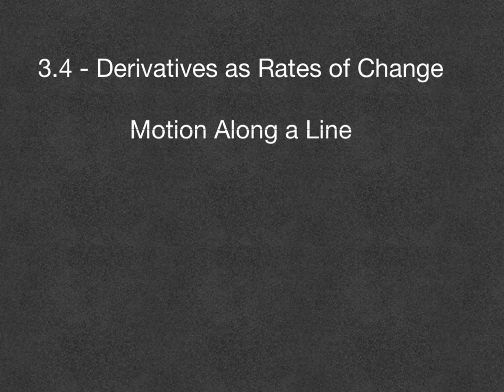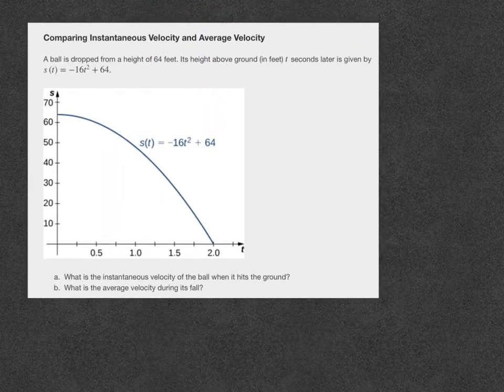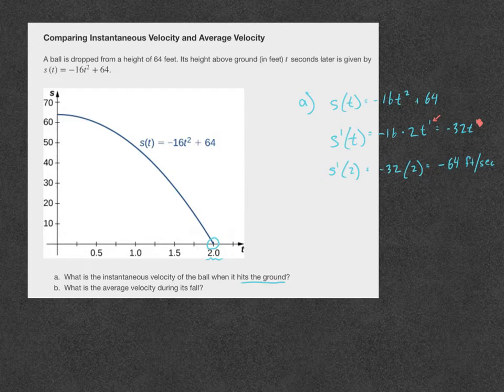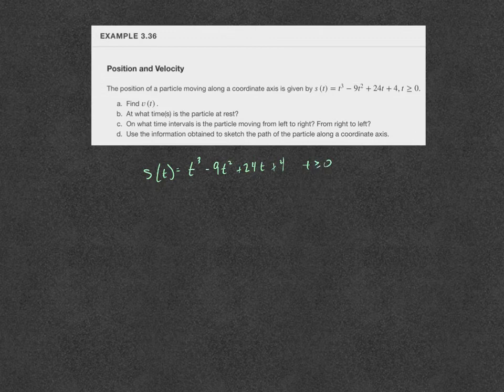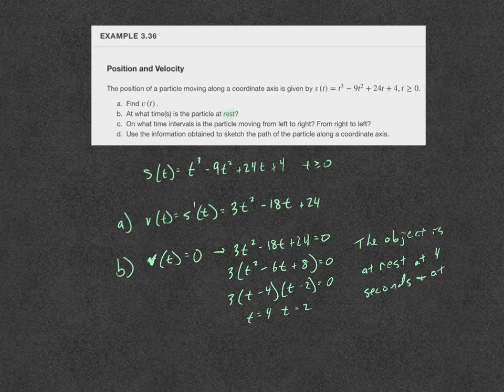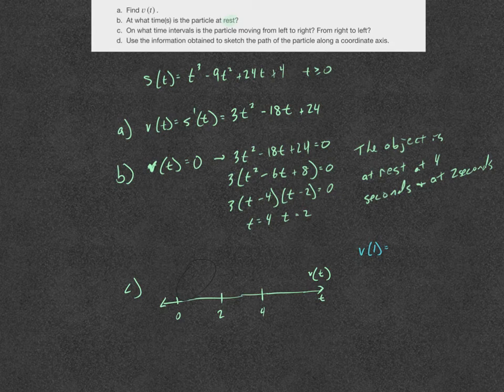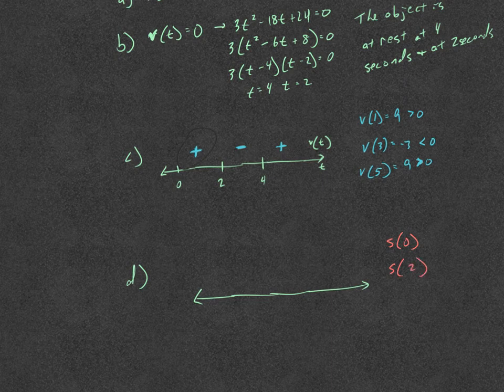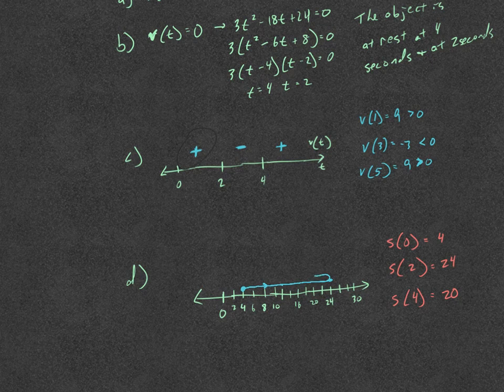3.4 - Derivatives as Rates of Change